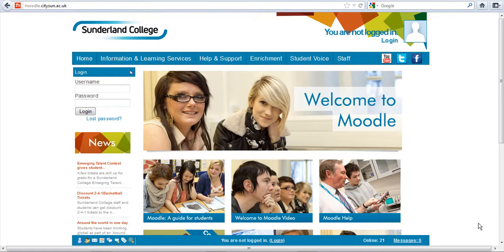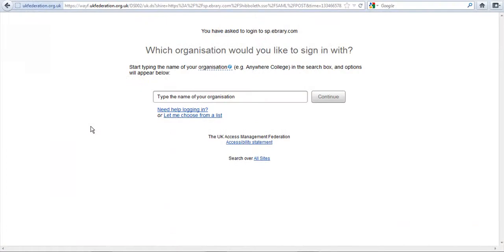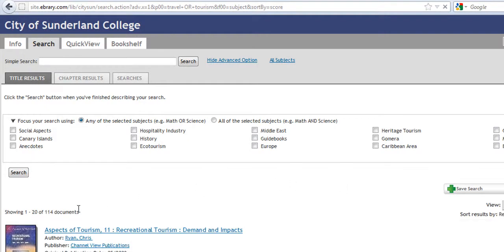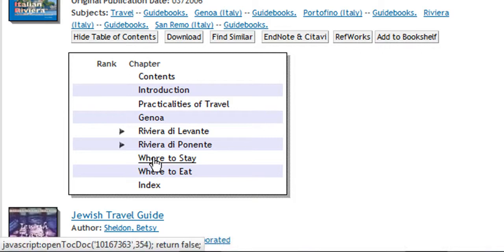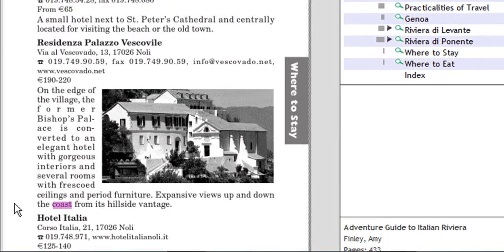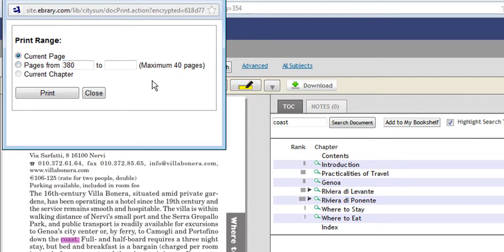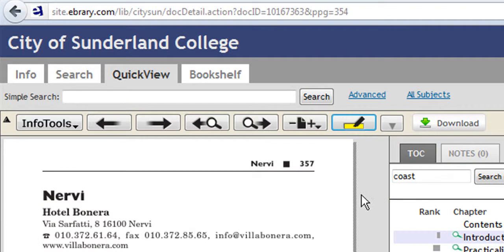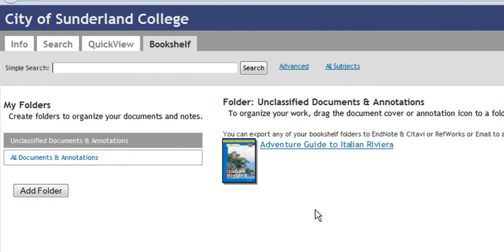How to Access E-Books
This video shows how to access the e-book library at Sunderland College